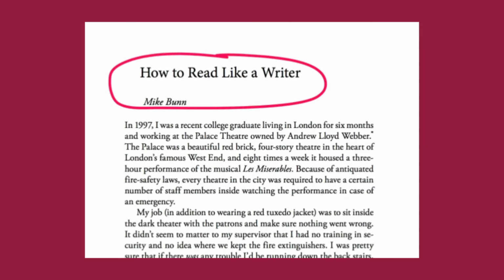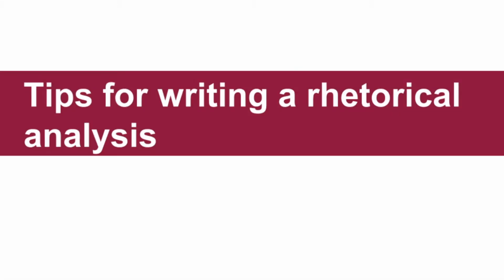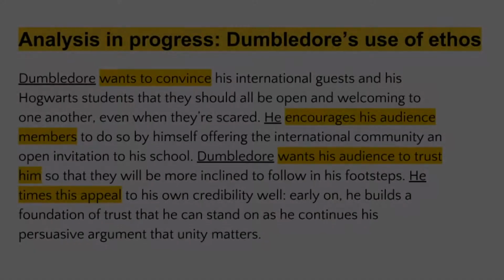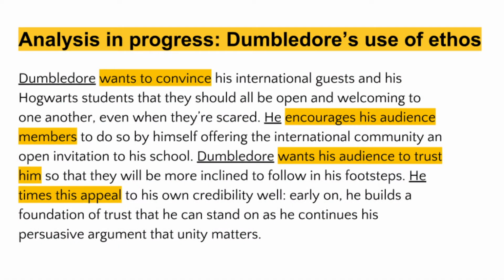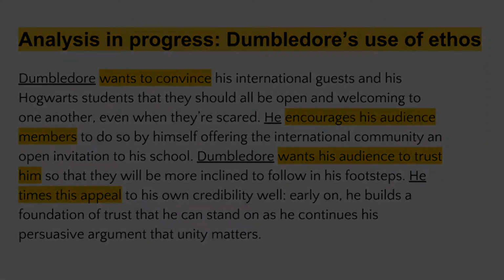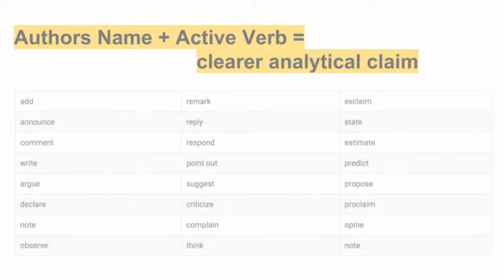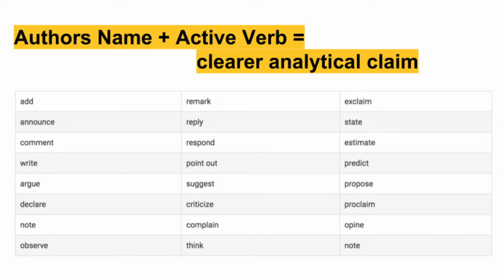Genre Talk: Rhetorical Analysis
As an Instructor of English, I know how intimidating receiving a new assignment sheet can be, particularly if you've never written in a specific genre before. In the Genre Talk series, I'll provide a brief overview and some tips about writing in different genres. Here, I talk about writing a rhetorical analysis, and I analyze a speech by an excellent orator-- Albus Dumbledore.

These are mostly for my English 101 students-- hi, guys!-- but if you're new to academic writing, you might find them helpful.

Thanks to 101 Writing Mentor Leilani Jimenez for acting out Dumbledore's part, and for Writing Mentor Sydnee Schwartz for editing this video!